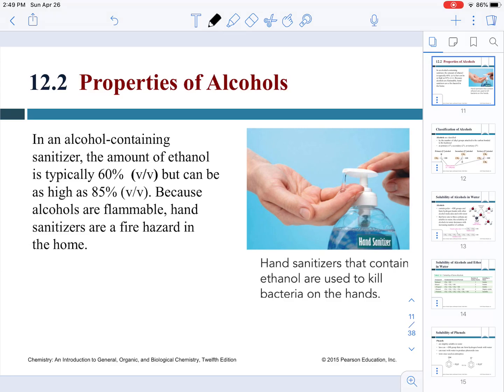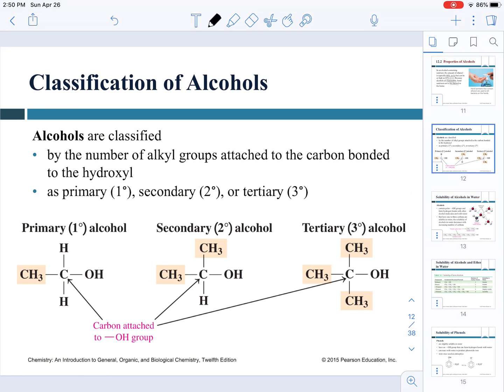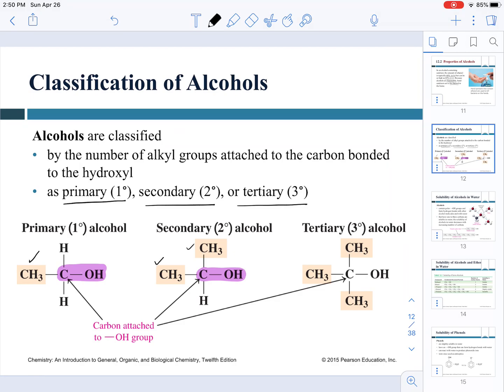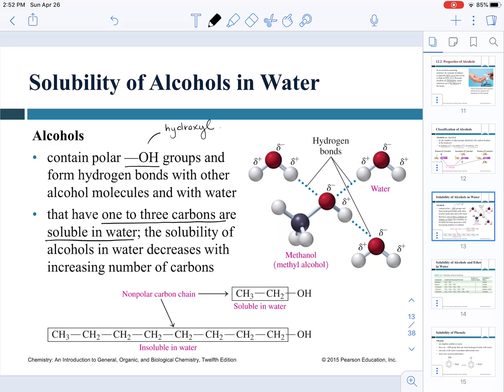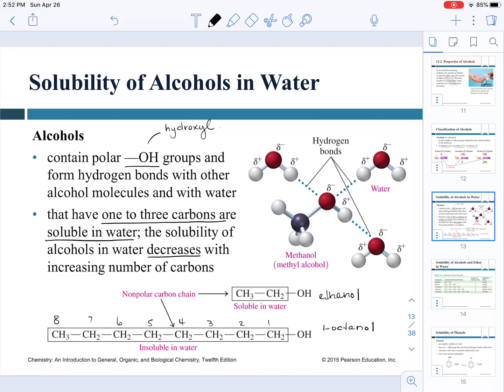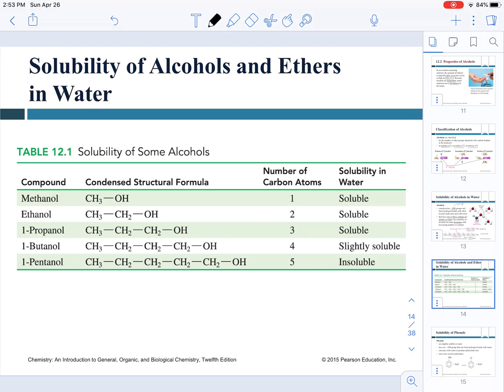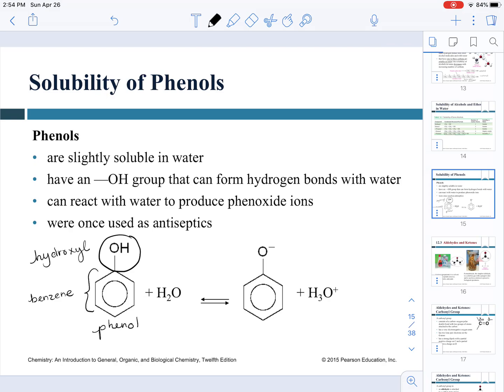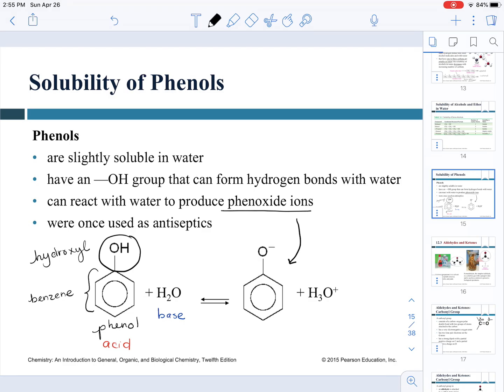CHEM104 CH12 Alcohols thiols ethers aldehydes ketones Part2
CH12 video series.  These videos cover the physical and chemical properties for alcohols, ethers, thiols, aldehydes and ketones.